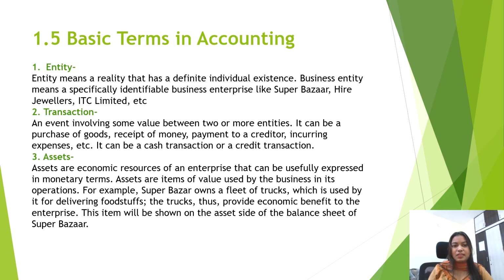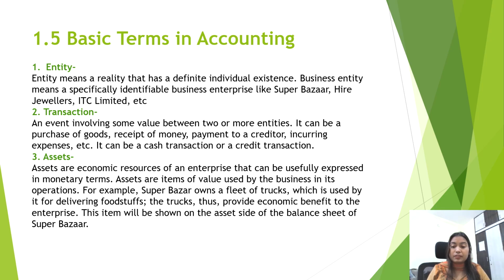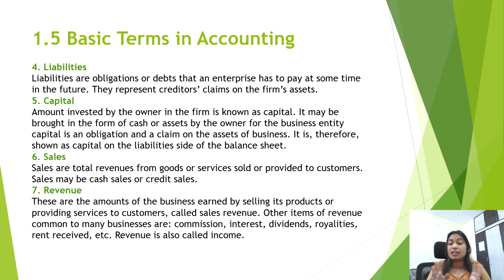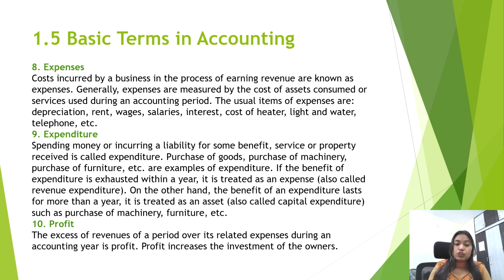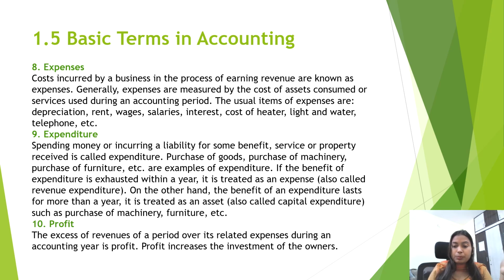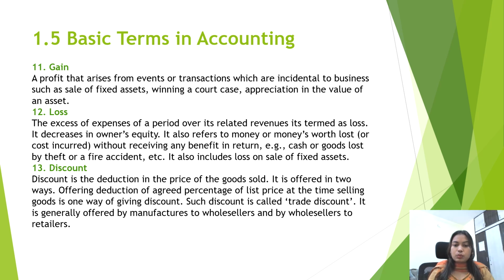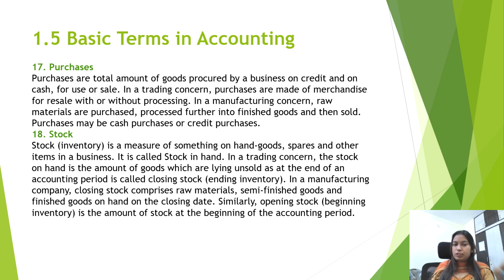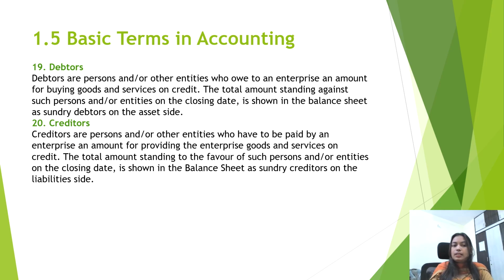Chapter 1 Part 2 | Basic Terms in Accounting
Hi Guys! 2nd part of chapter-1 Introduction to Accounting is out and now live. You can go through it and understand the basic terms in Accounting.

All the basic terms which are used in accounting we have covered that. This video is basically for class 11 Accountancy , however any commerce student can go through it and have a recap of it.

Thankyou !